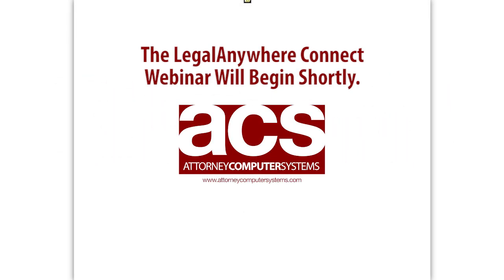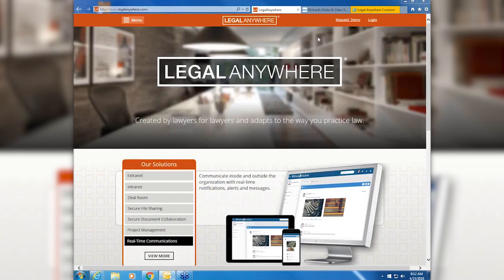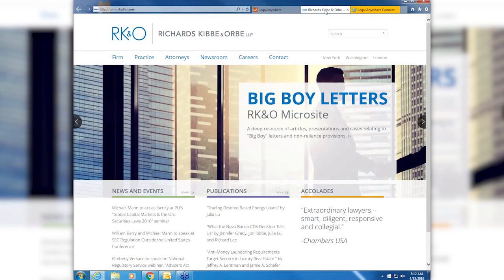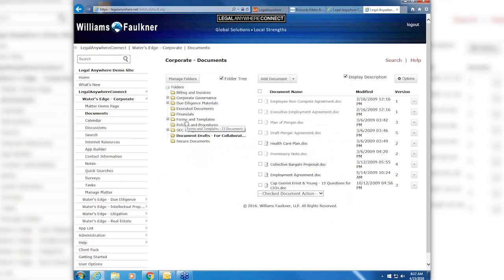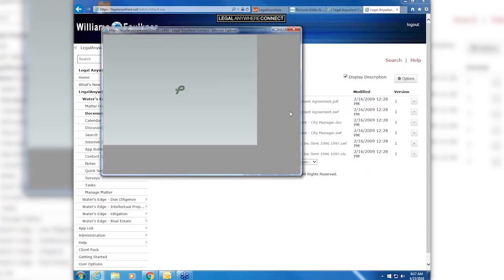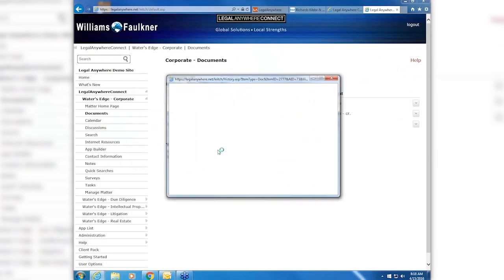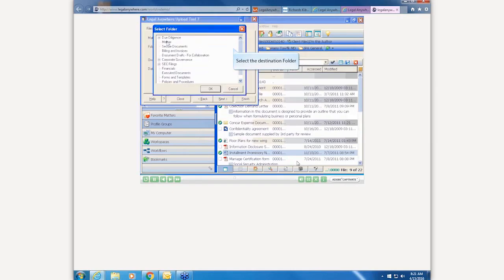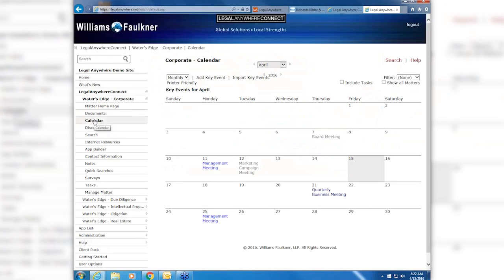Learn how to share Worldox files with clients using LegalAnywhere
Join Paul Purdue on Friday, April 15th at 11:00 am EST to see how LegalAnywhere can help you to expose certain files from Worldox to people outside your firm.

Wouldn't it be great if you could get files from Worldox into the hands of your client, or co-counsel, or opposing counsel, or anyone that you want to have access? Well you can with LegalAnywhere.

Join Paul as he welcomes Katy Leitch from LegalAnywhere to demonstrate how you can get the right files to the right people at the right time.